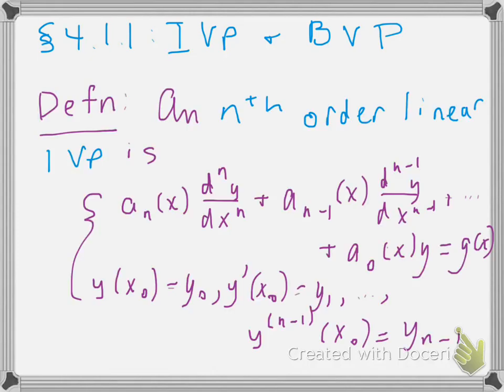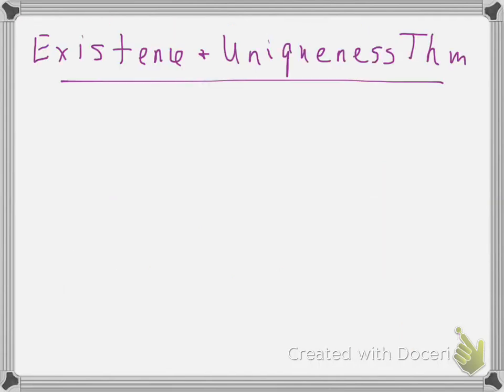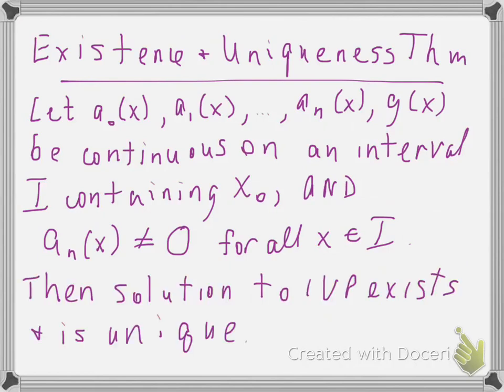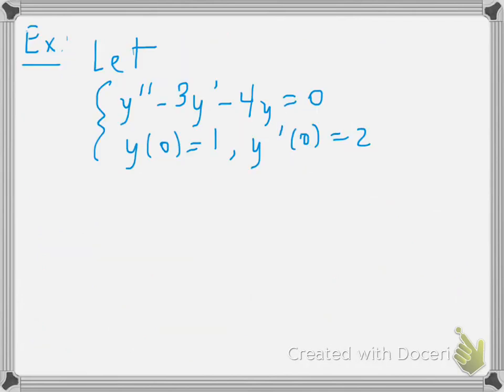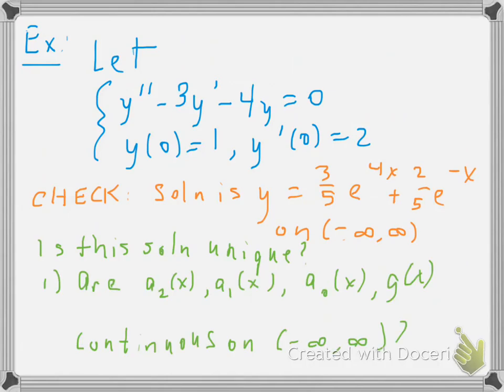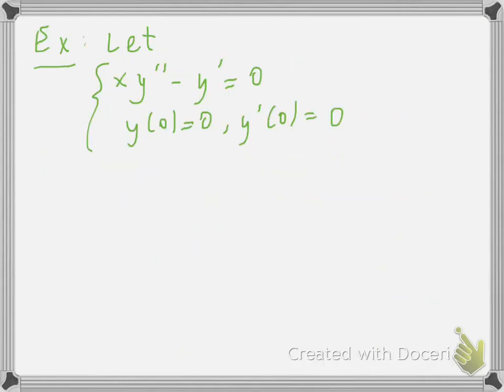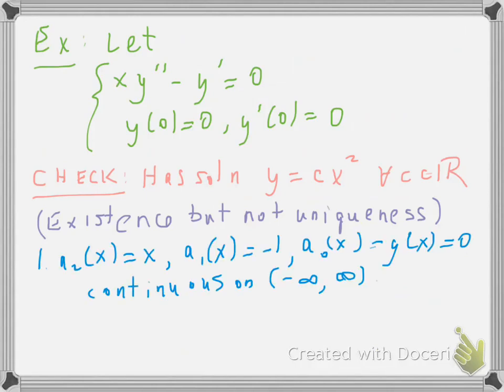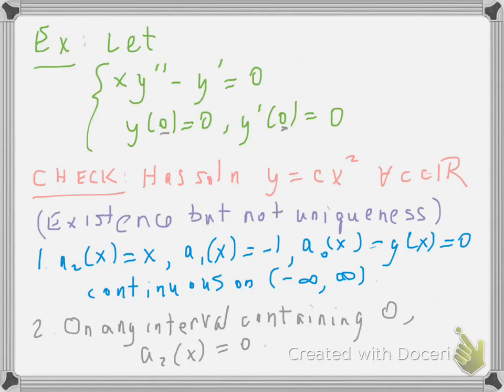Video 4.1.1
GP 4.1.1.